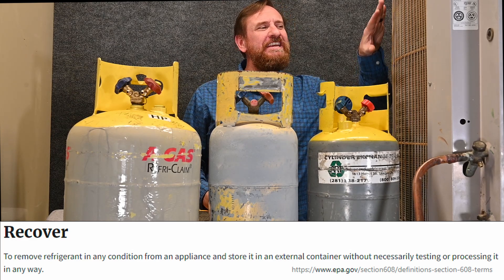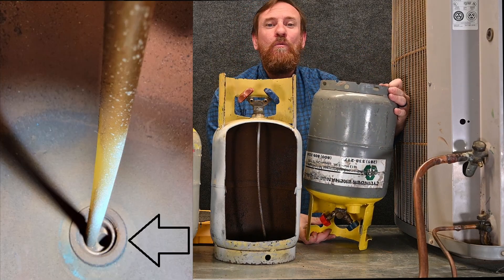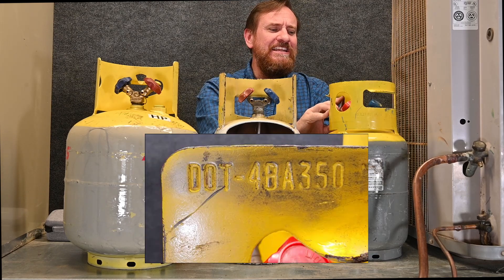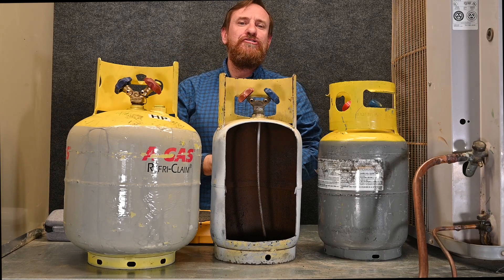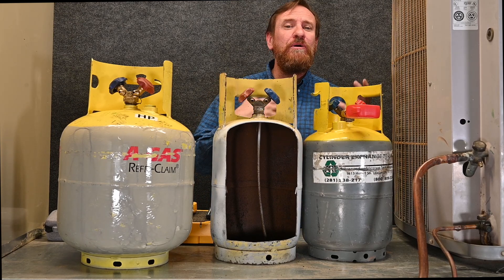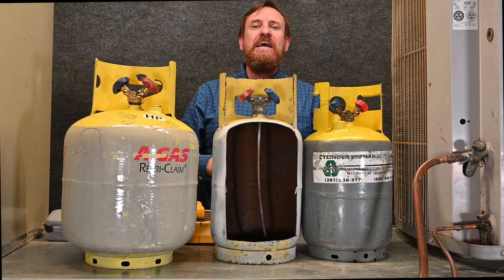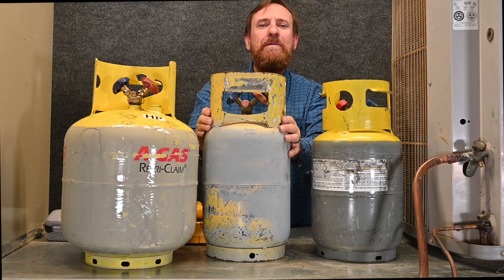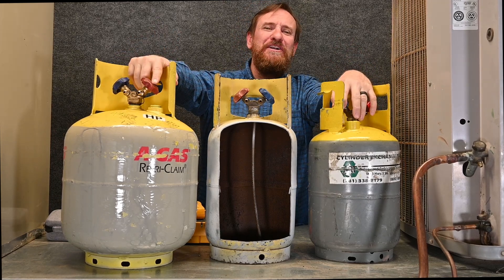HVAC 123 Recovery Tanks part 1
part 1 Recovery tank introduction, define recovery and reclaim. Refrigerant recovery tanks, liquid and vapor valves. checking refrigerant tank contents and purity. tank protection and transpiration, DOT ratings,  and a few more.